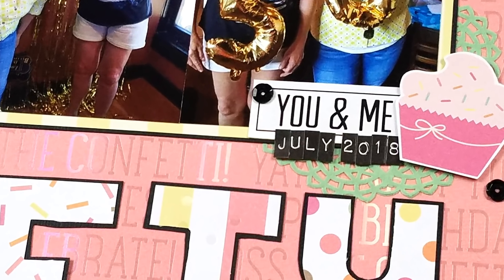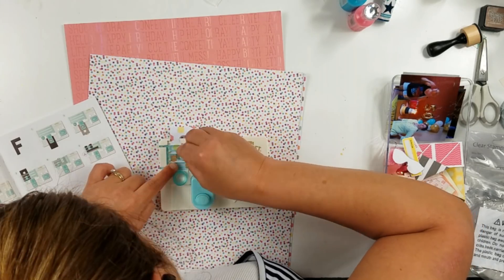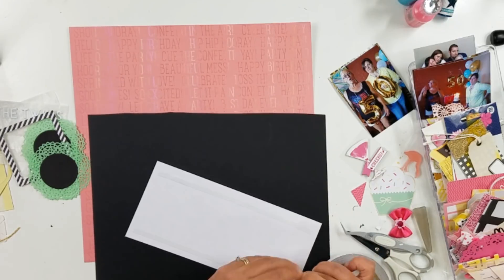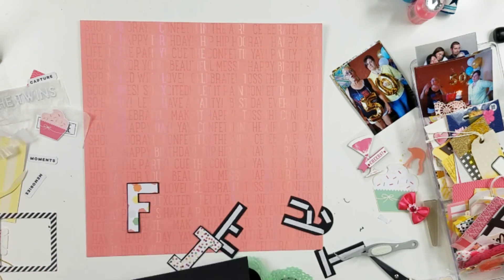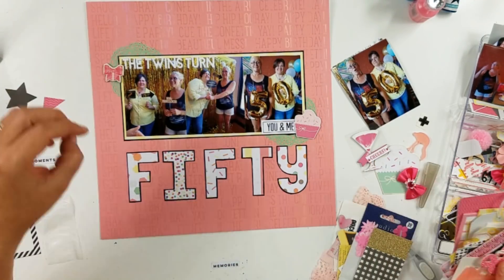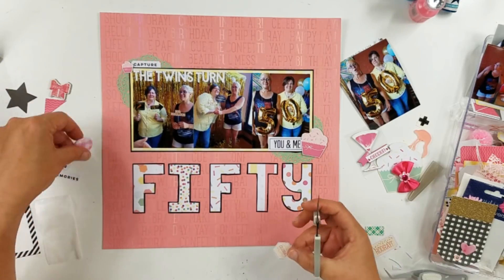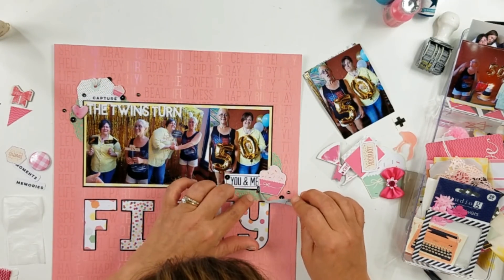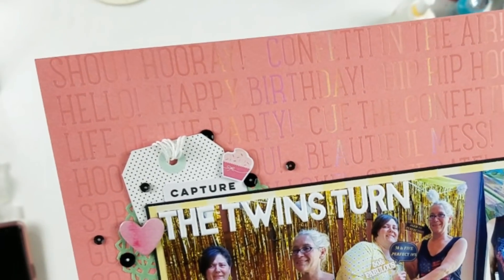Mini Kit Monday August 2018 Layout #1 "Fifty"